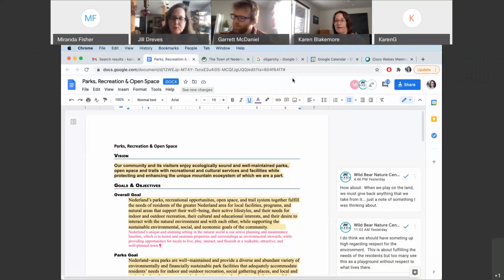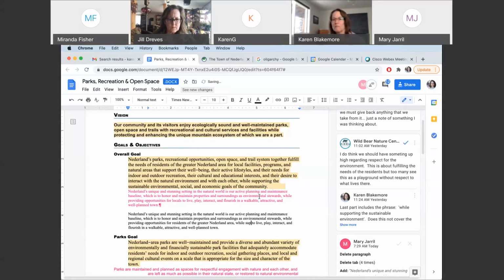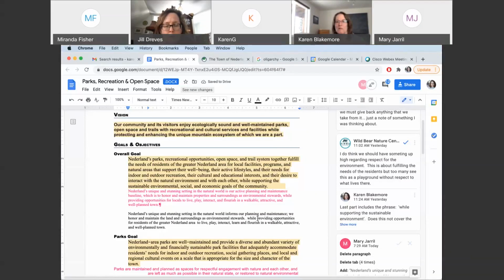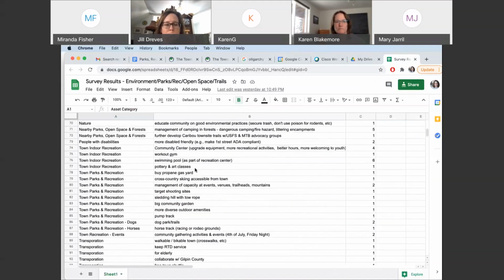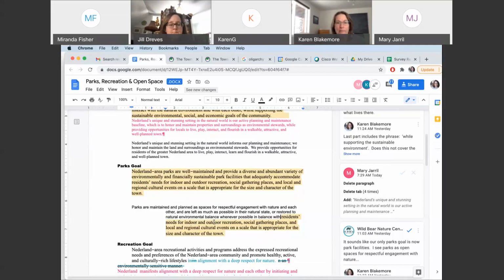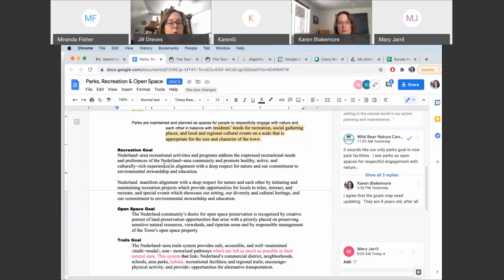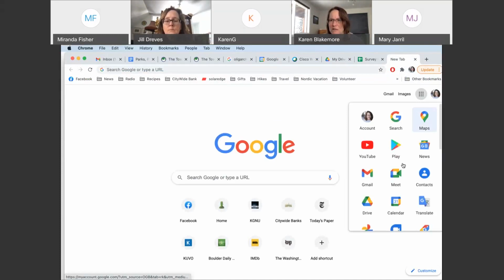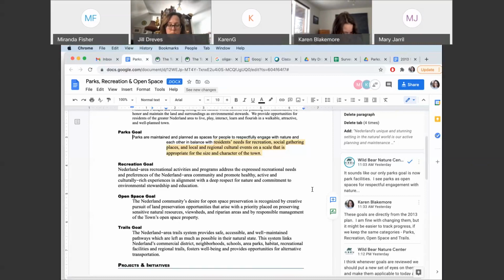Envision 2030 Parks, Recreation & Open Space Subcommittee Meeting for 3-15-21